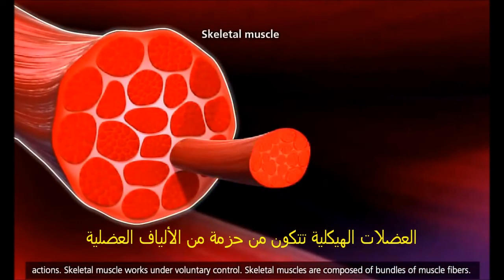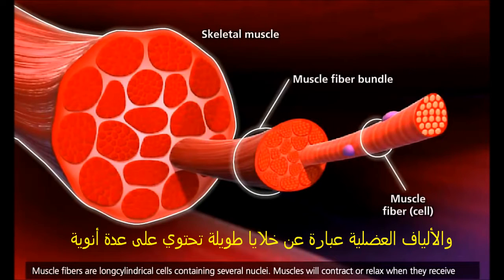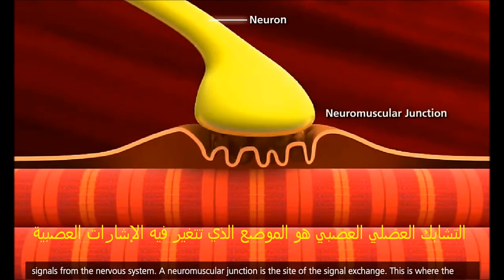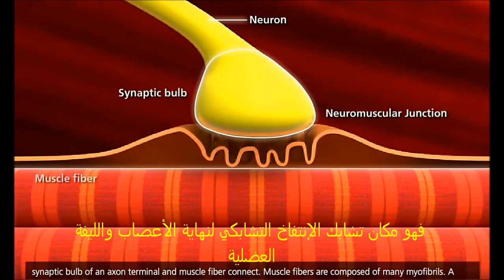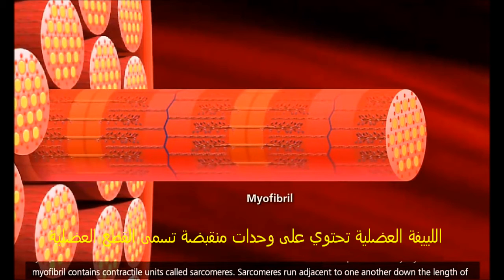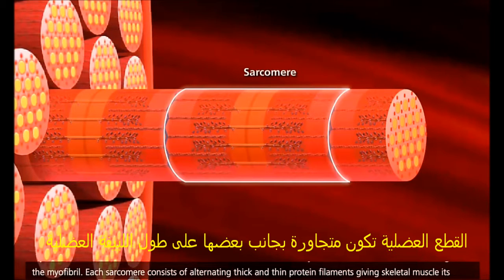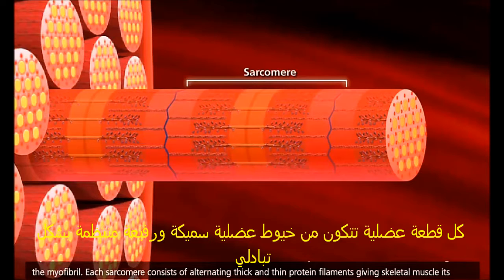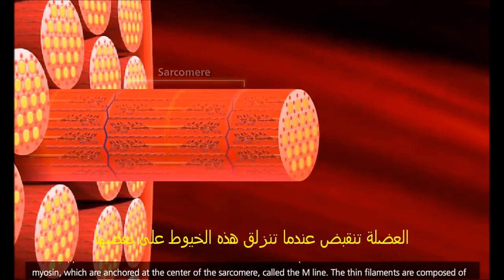آلية انقباض العضلات الهيكلية